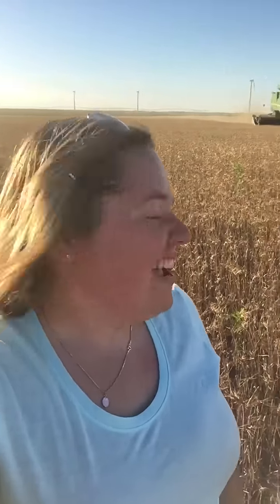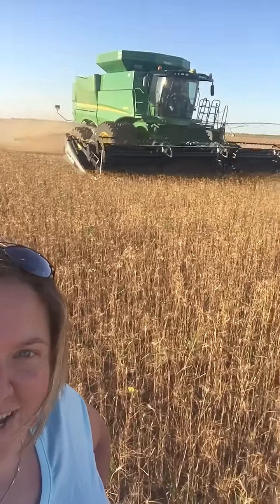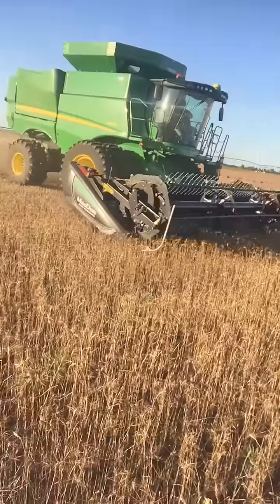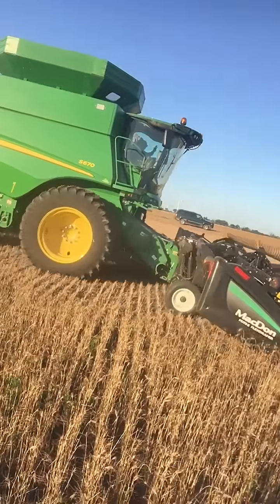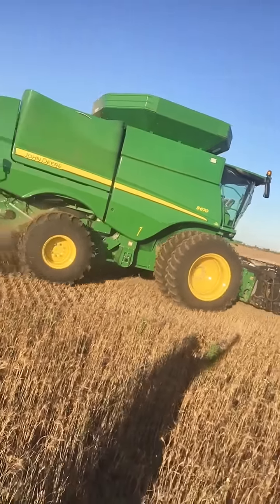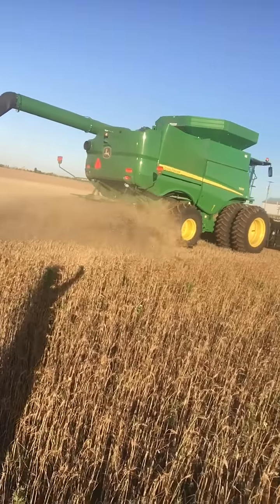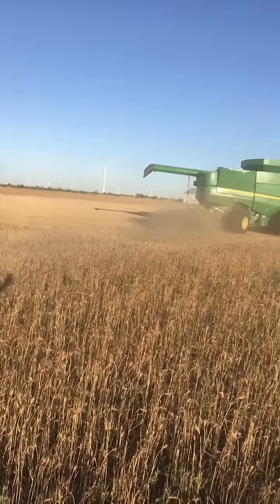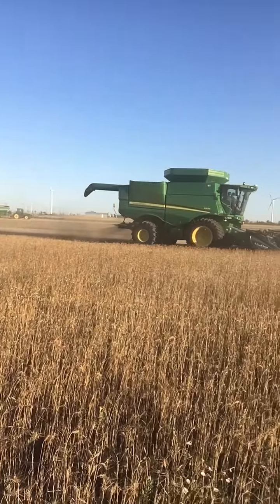Emma:short and sweet visit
We went to go see a friend who's cutting near Vernon Texas! Kent Braathen owner/operator of Braathen Harvesting. It was a great time Kent!